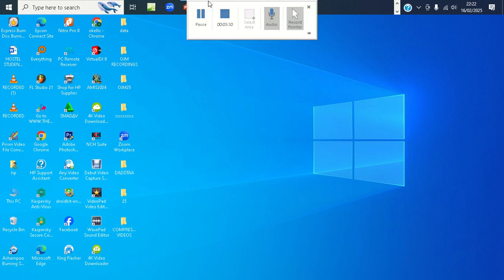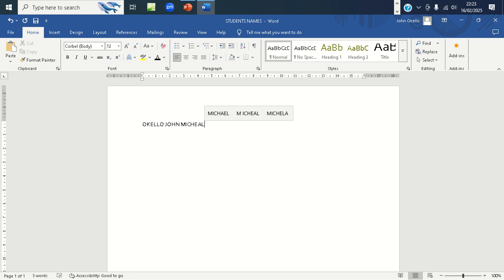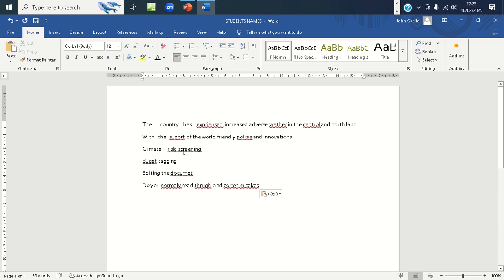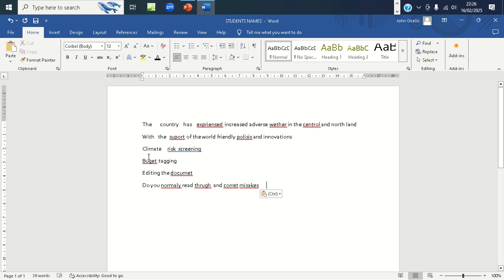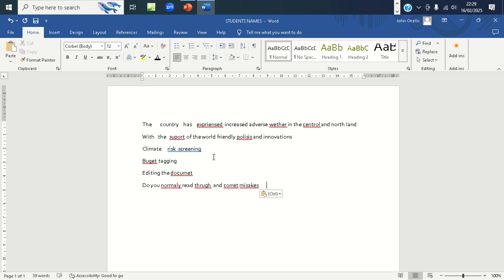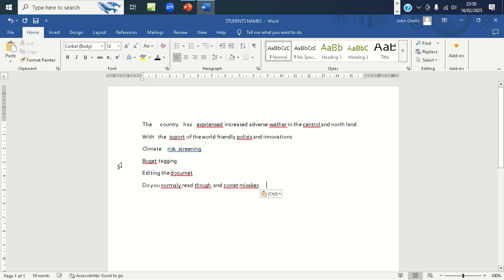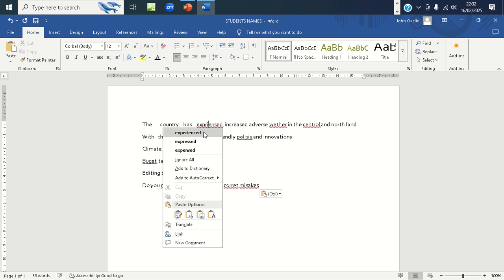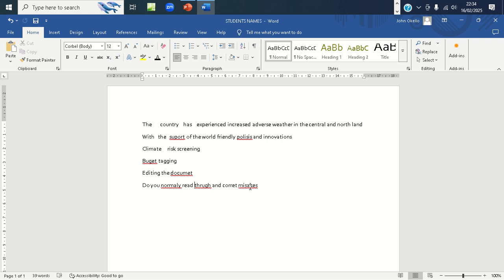LESSON 2 Word processing